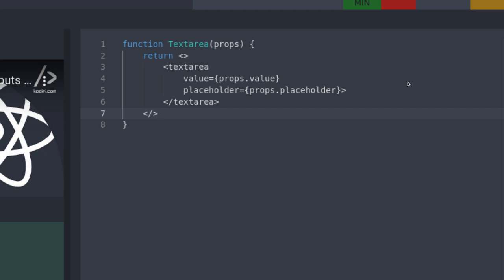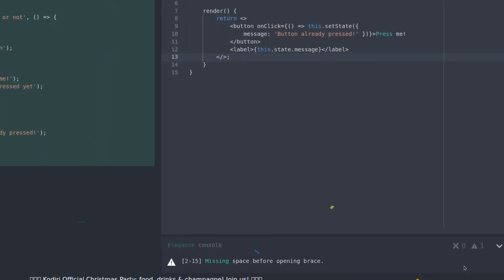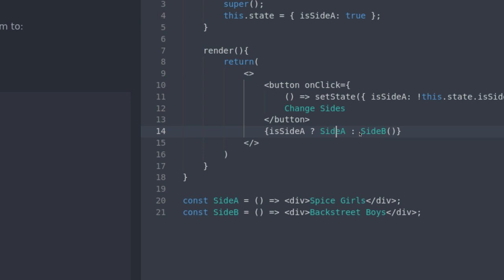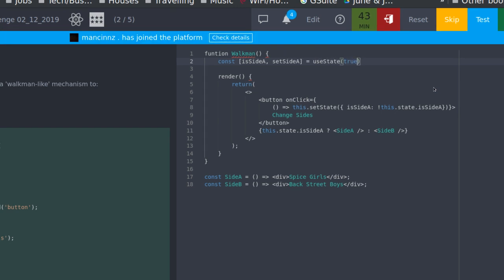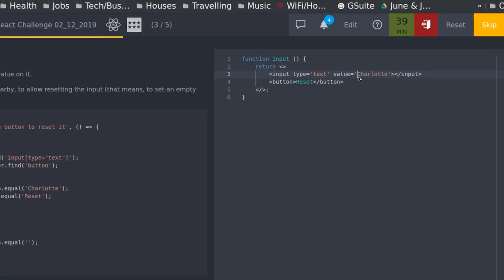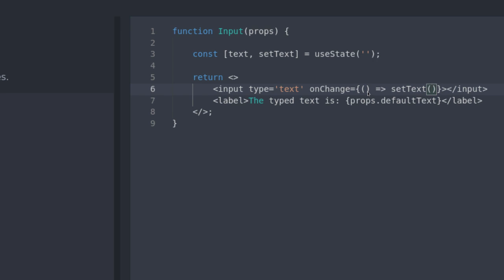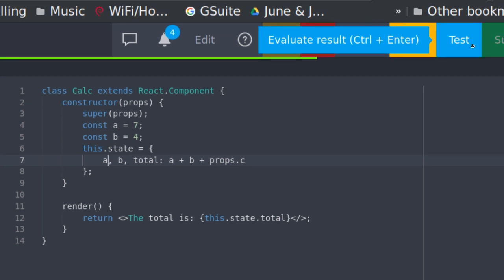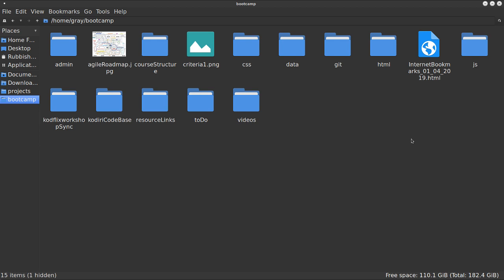React Coding Challenge Review - 02 -12 -19